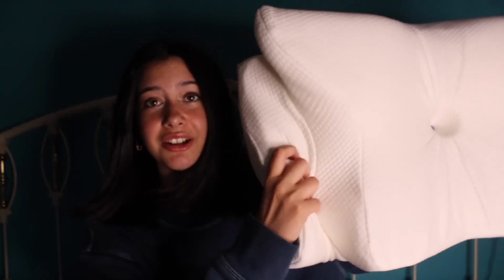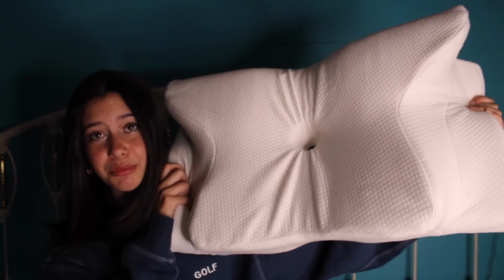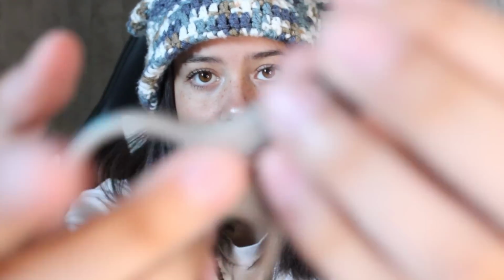ASMR Anxiety Plucking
00:00-02:10 zamat sponsor
02:11 anxiety plucking

If you'd like to tip me to help me and my channel, please send support here:

National Suicide Prevention Hotline:
988
National Alliance on Mental Illness:

Microphone used: Blue Yeti
camera: canon rebel t7 or iPhone 12 Pro
(Lightning to USB adapter)